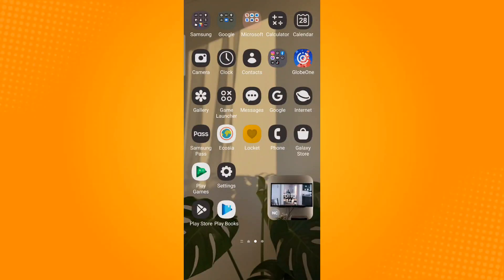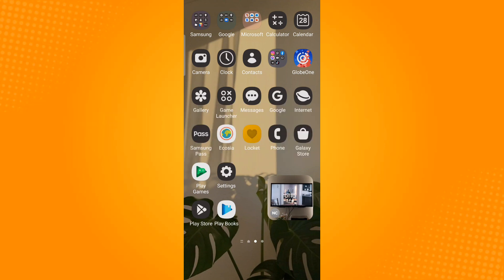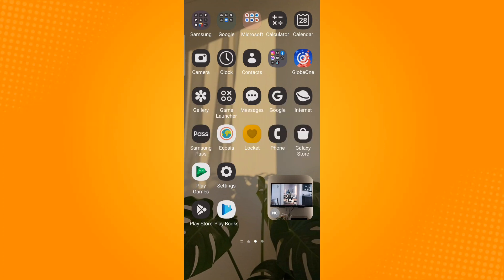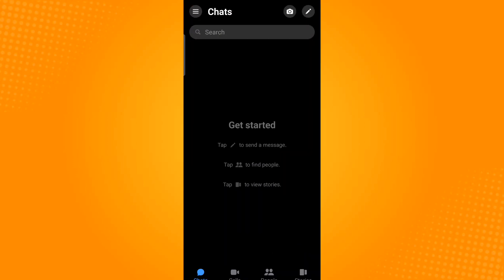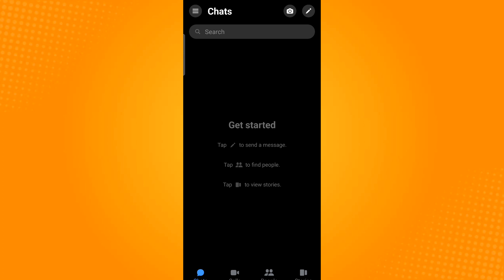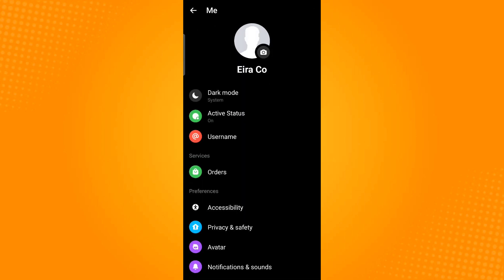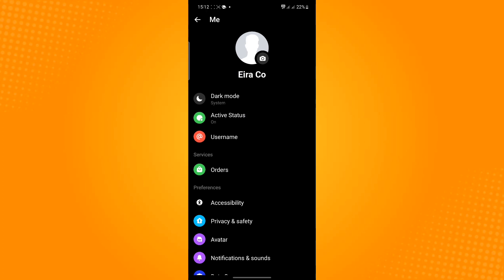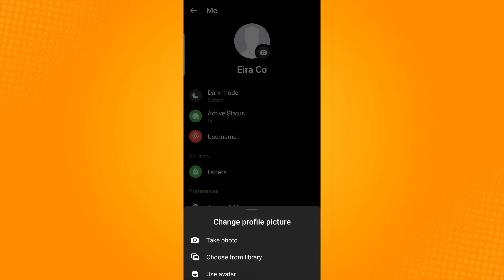How to Remove Your Profile Picture on Messenger (2023)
Learn‎‎‏‏‎ ‎How to Remove Your Profile Picture on Messenger

In this video I will show you‏‏‎ ‎how to remove your profile picture on messenger